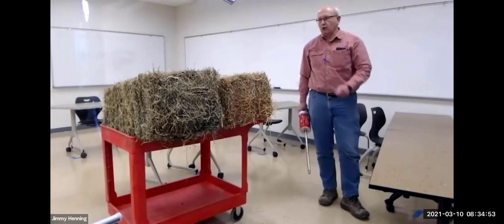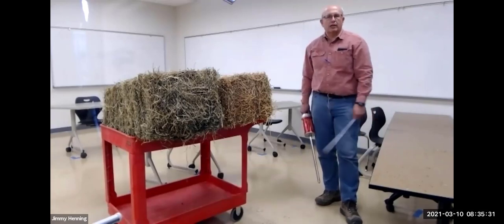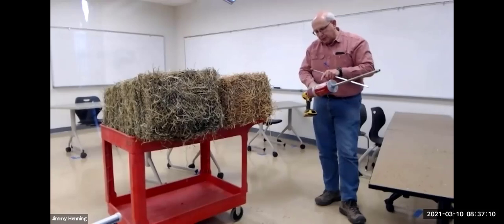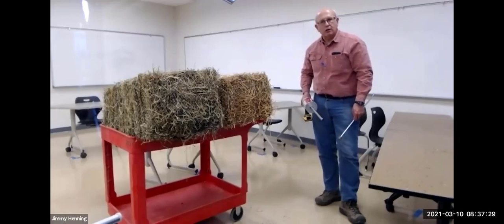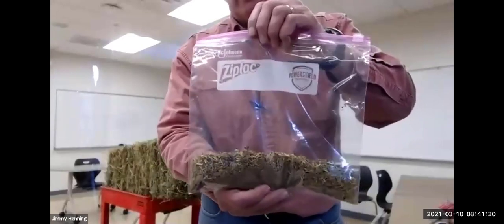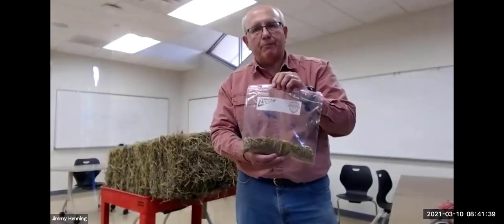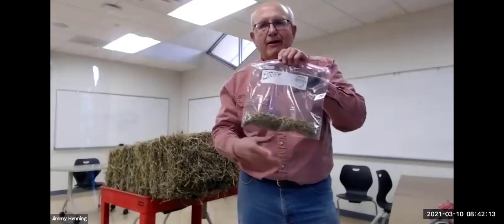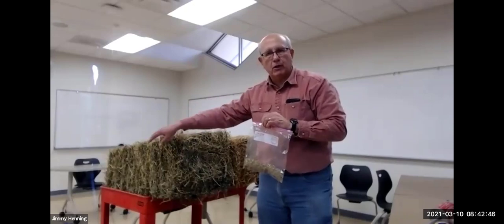Sampling hay in class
A quick video demonstrating how to take a sample of hay.